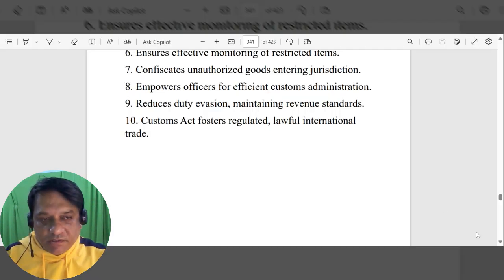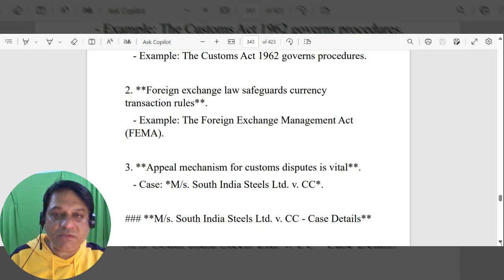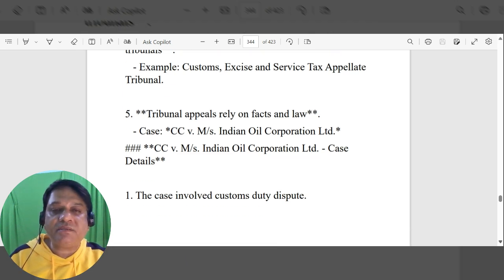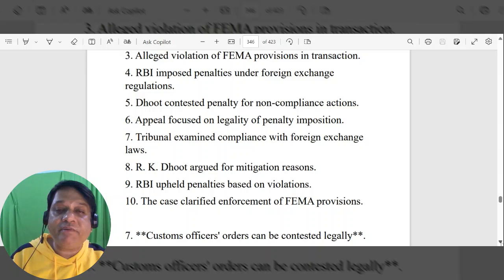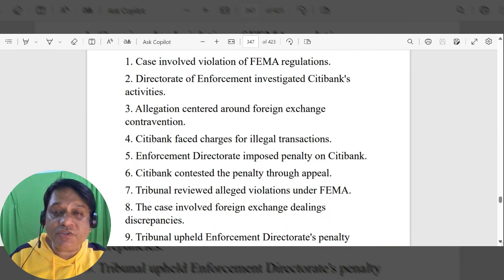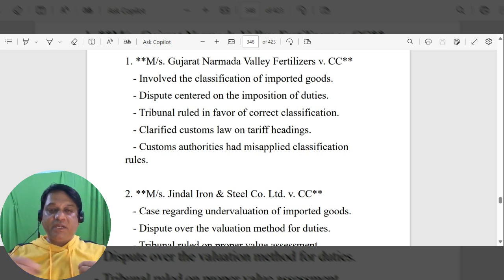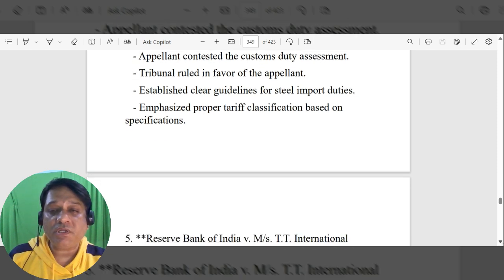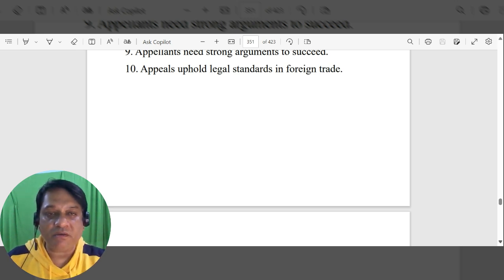LLM Sem II FAQ Part XXXII -Topic: Civil adjudication / Appeal proceedings Sub : Customs Laws